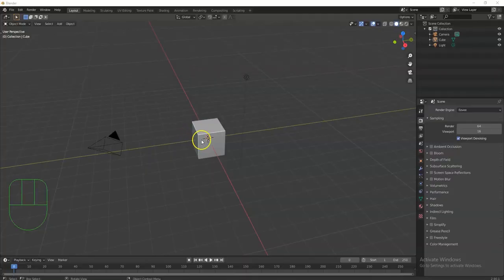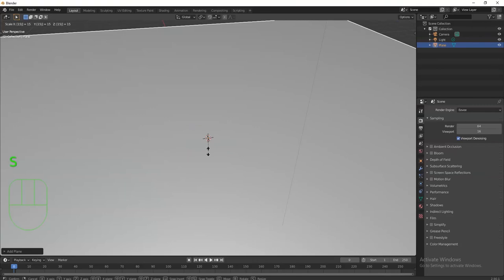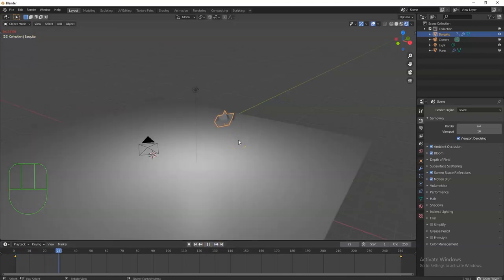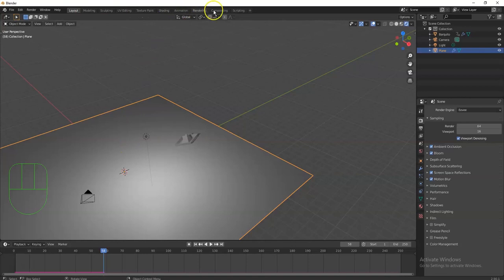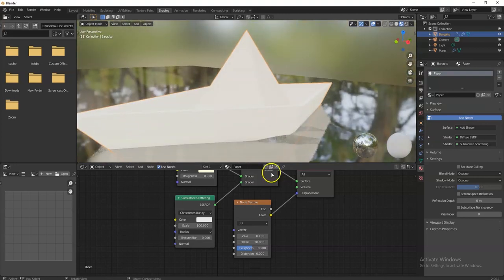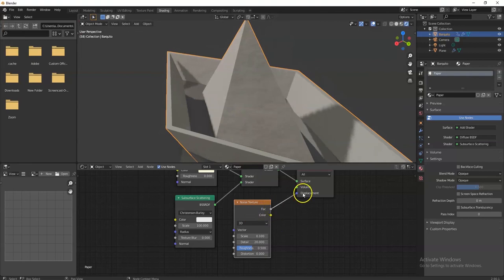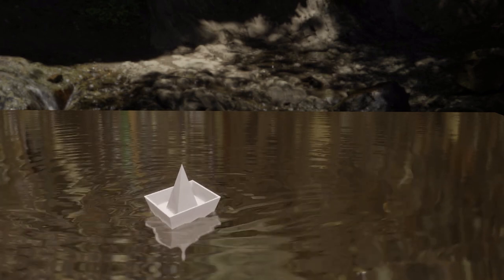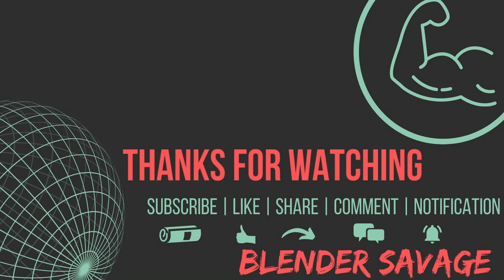Dynamic Paint Waves/Ripples | Blender Tutorial | Paper Boat Animation/Simulation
This Blender 2.9 Tutorial teaches you how to use Dynamic Paint Physics to simulate a paper boat floating on water. Shader nodes are used to create the water and paper materials.
Don't forget to BAKE!
Links for the boat and HDRI file can be found below.